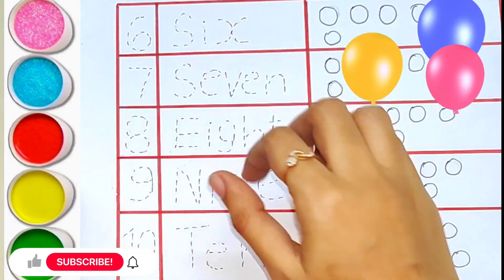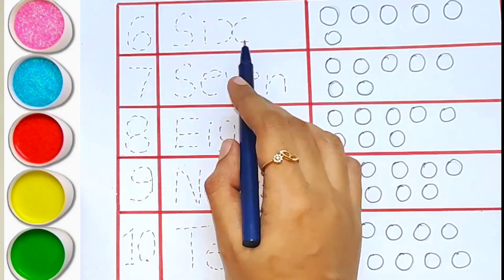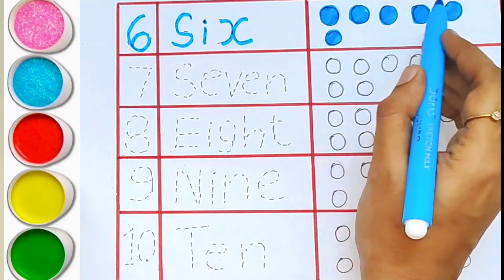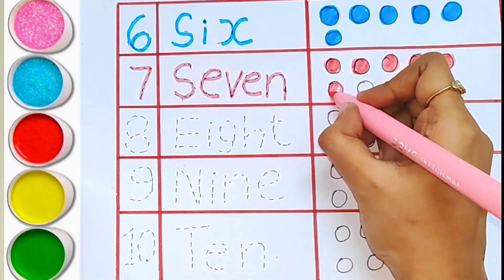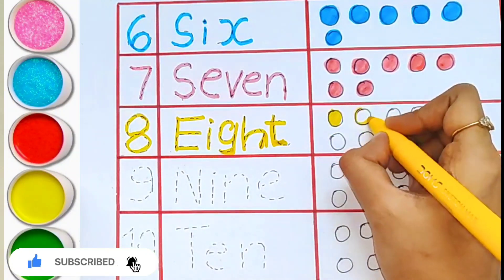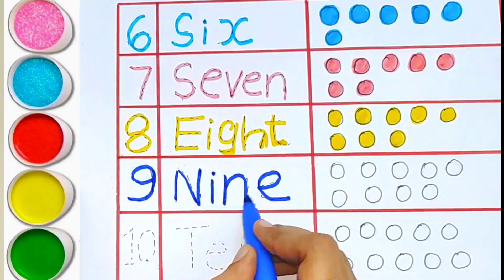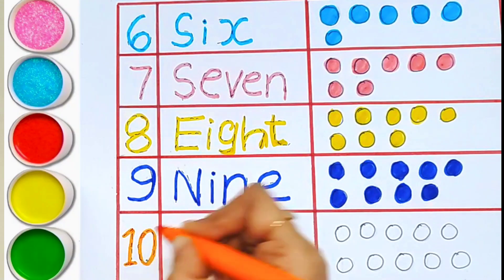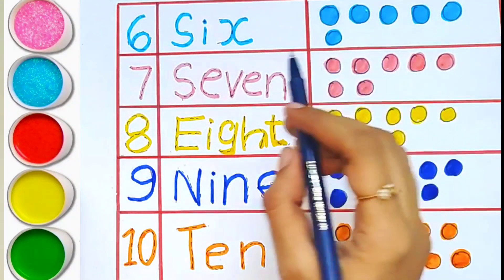Learn numbers names, Counting, Shapes for kids | 123 counting | Learn Number names | part2 #84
Learn numbers, Shapes for kids | 123 counting| Count 1 to 100 | Learn Number names | part2